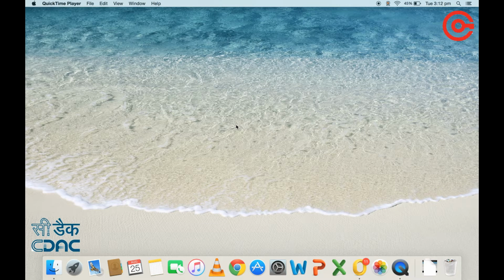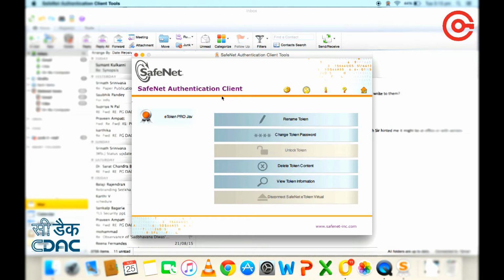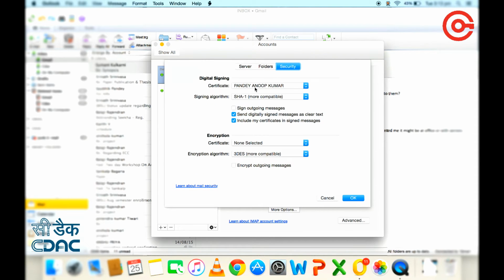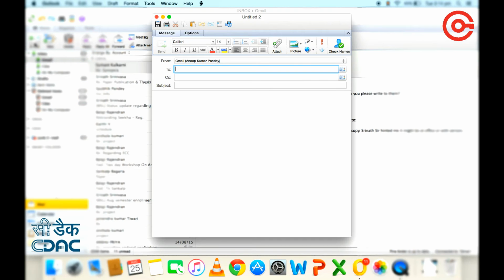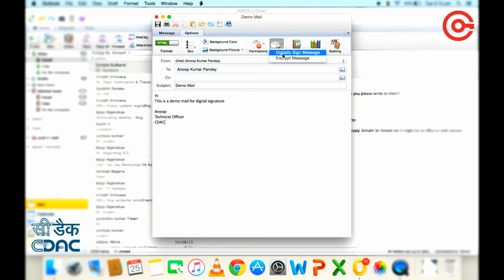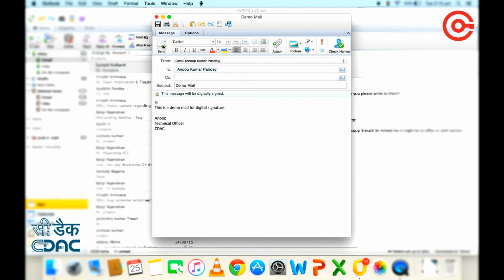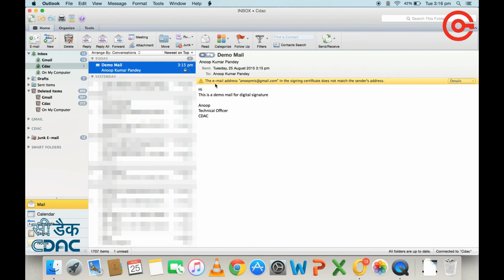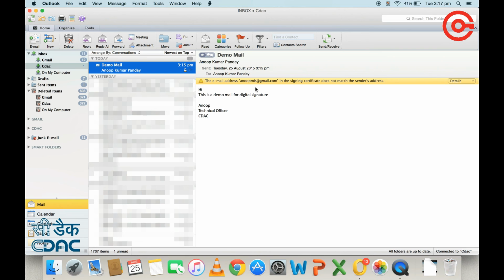Digital Signing of Email using MS Outlook in Mac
How to Digitally Sign an email using MS-Outlook in Mac Environment ?